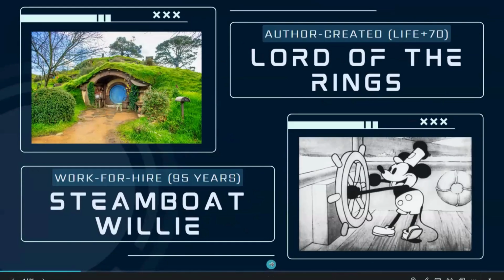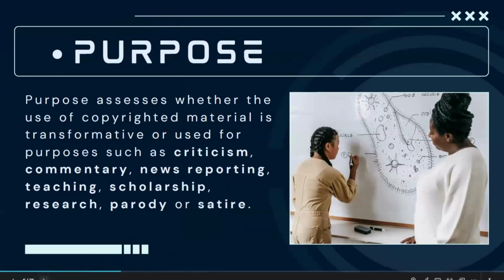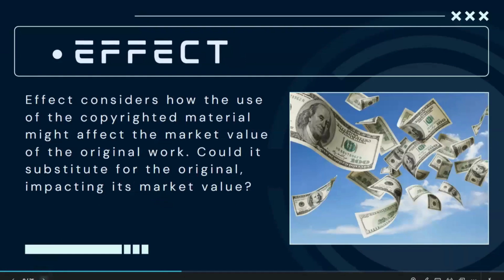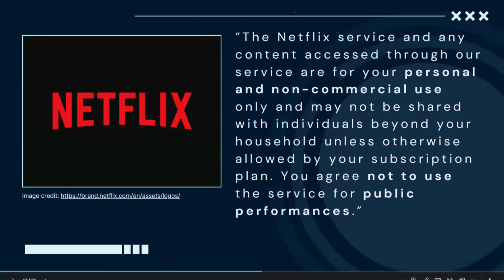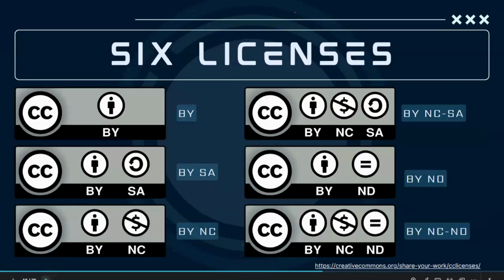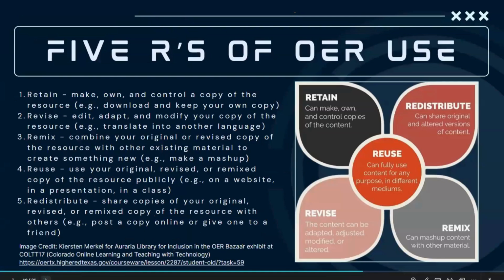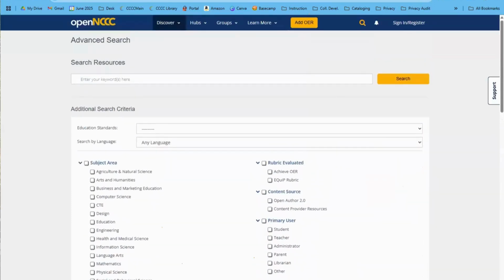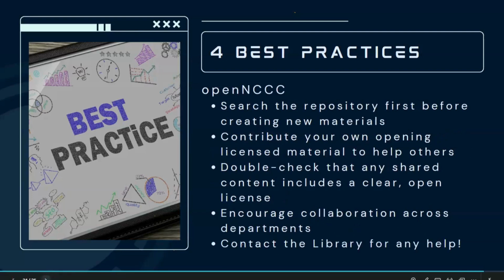Copyright and OERs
Confused about what you can and can’t legally use in your courses? Learn how to legally and ethically incorporate media into your teaching, explore free resources through OpenNCCC, and get practical best practices to support your students while avoiding copyright pitfalls.